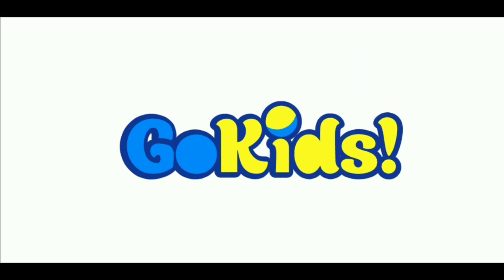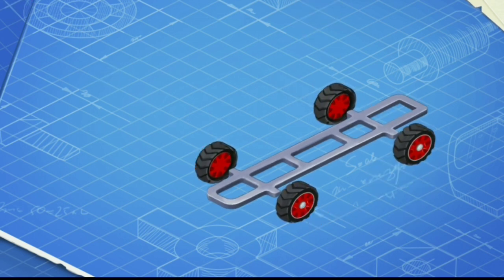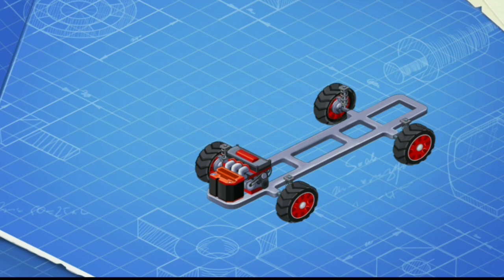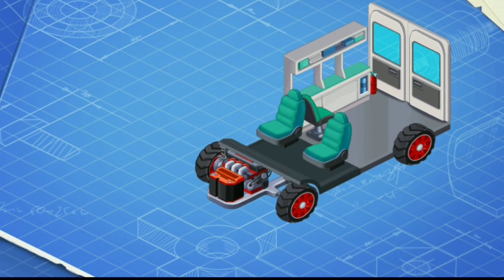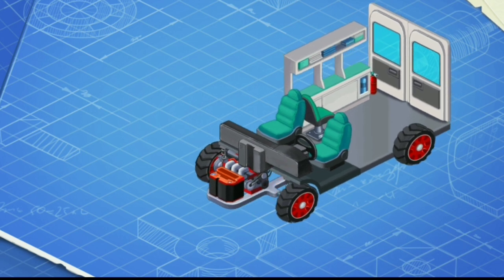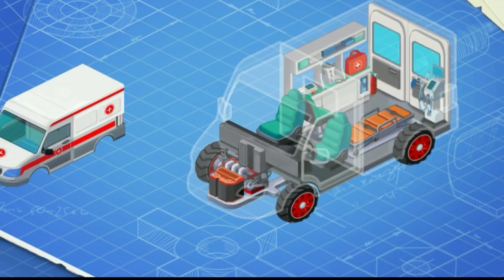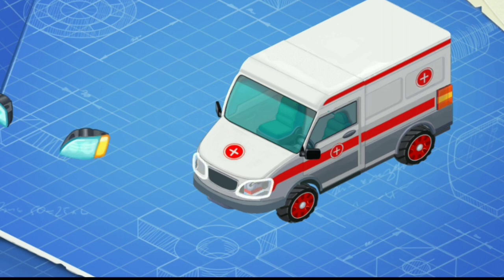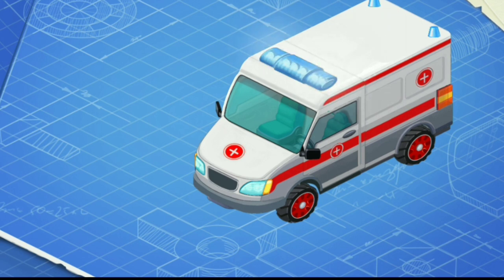Ambulance Assemble Cars 001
Lets play kids lear to Assemble
Ambulance car